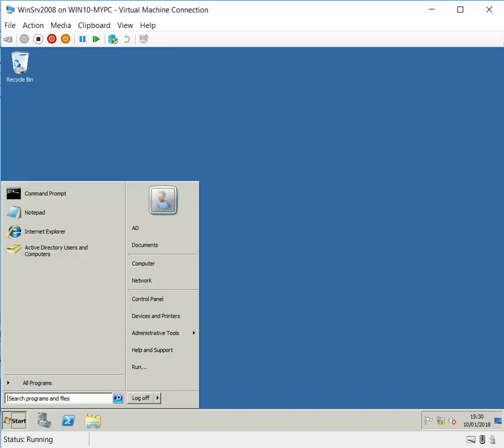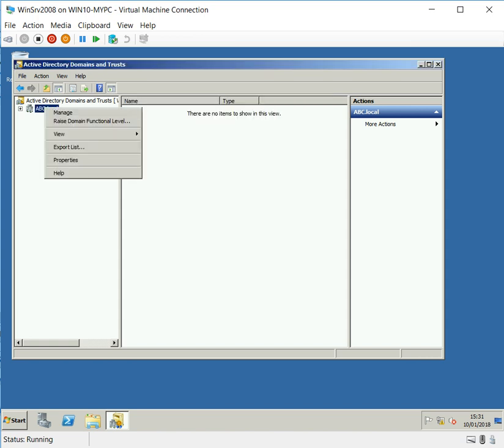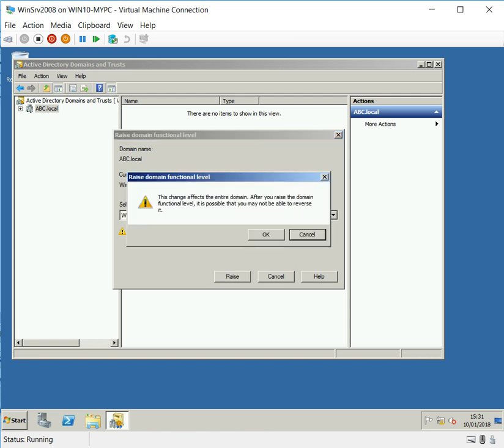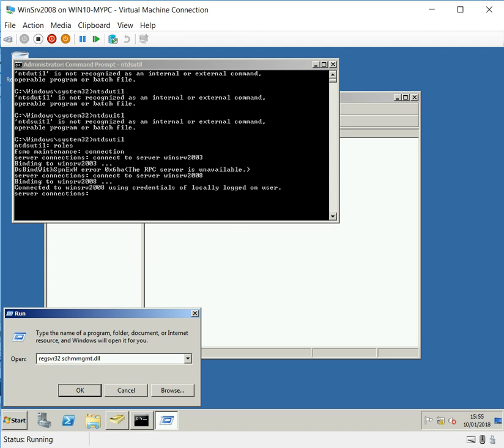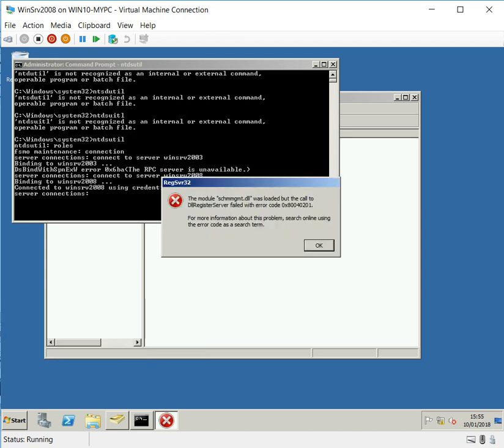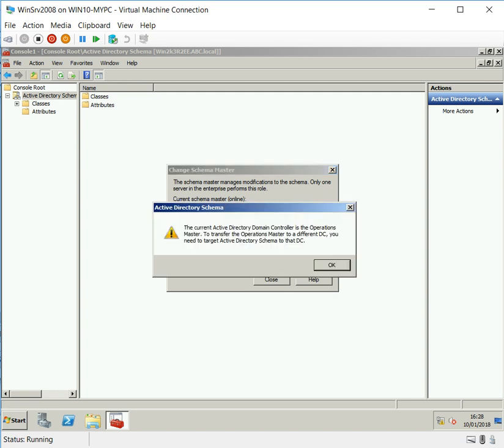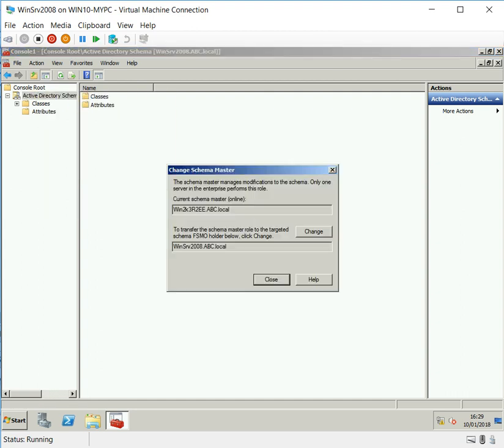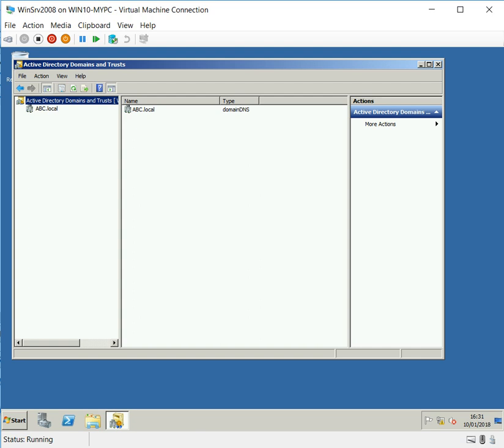Raising the 2003 domain and forest functional level to 2008